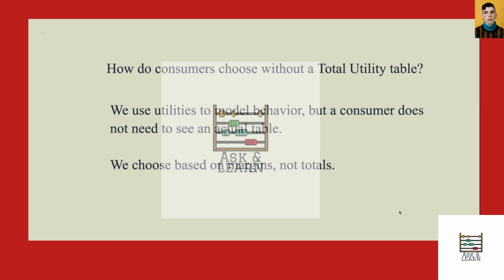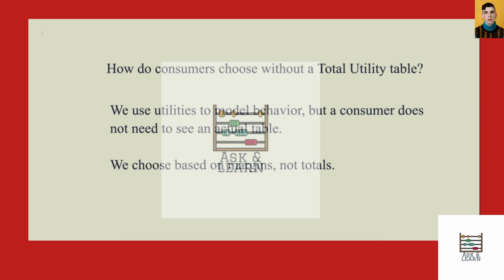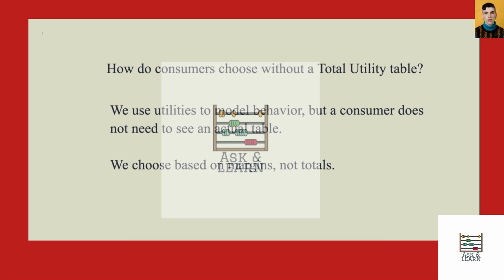If people do not have a complete mental picture of total utility for every level of consumption, h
If people do not have a complete mental picture of total utility for every level of consumption, how can they find their utility-maximizing consumption choice?